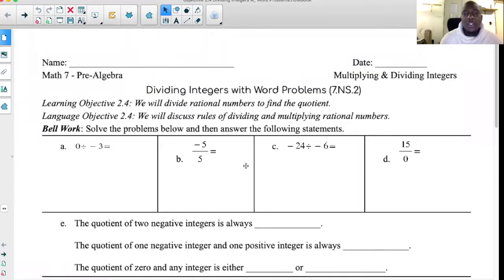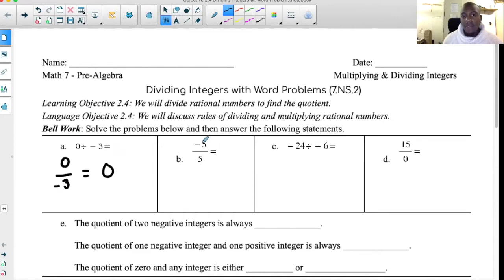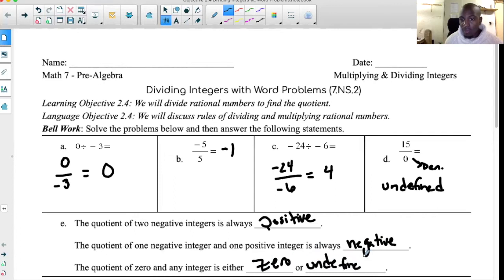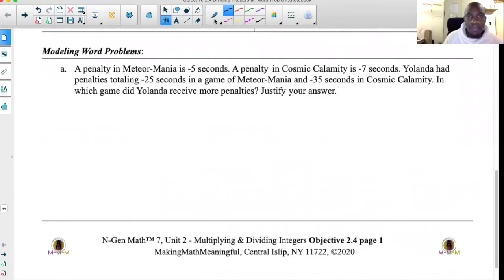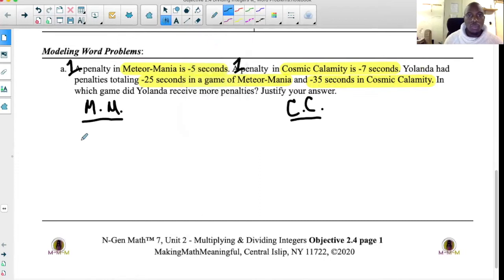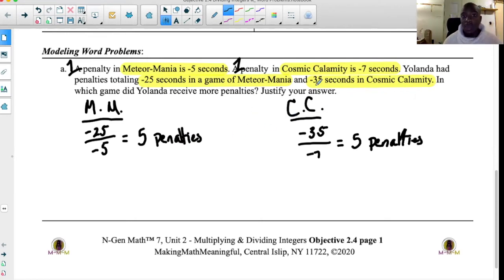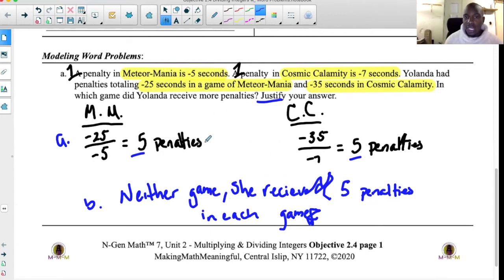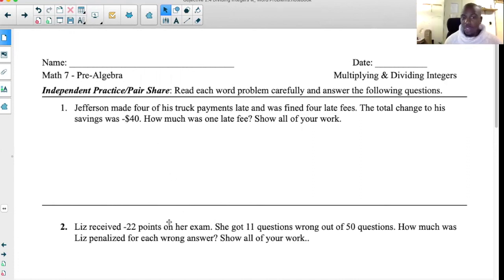Objective 2.4 Dividing Integers w/ Word Problems (Math 7)